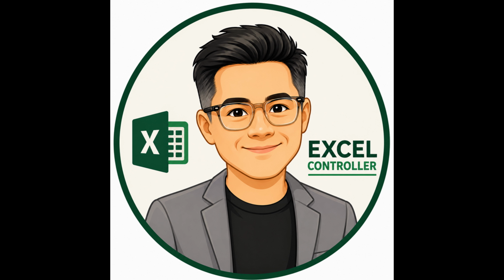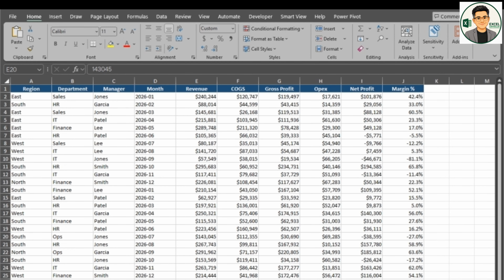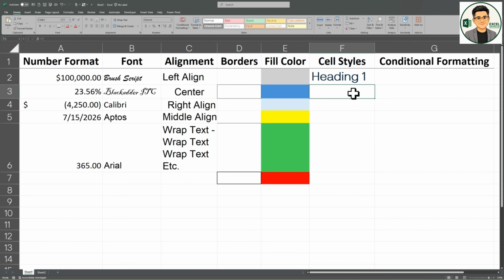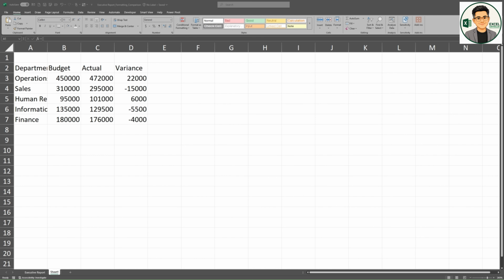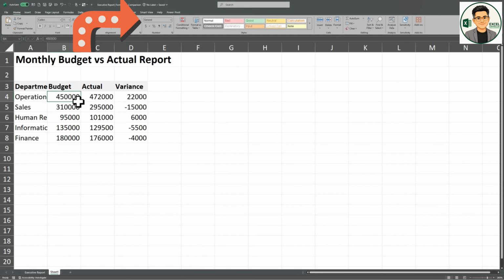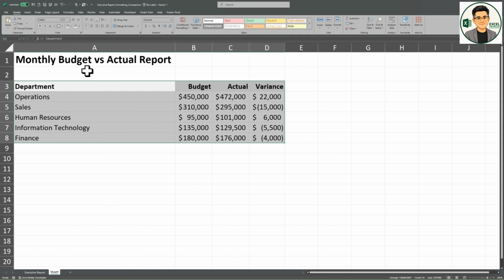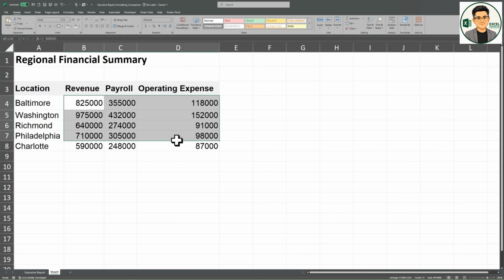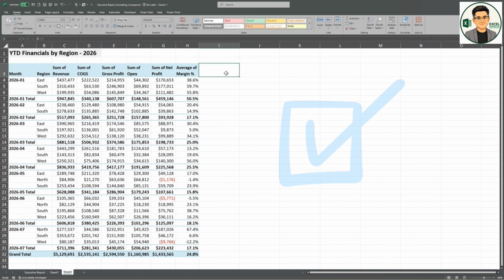Master Excel Formatting like a Financial Controller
Need to complete Formatting faster and more accurately. You've probably been doing Formatting the hard way. Confidently use Formatting at work. Master Formatting Like a Financial Controller